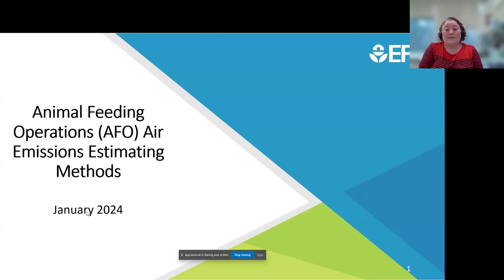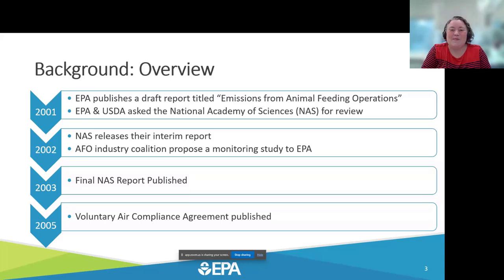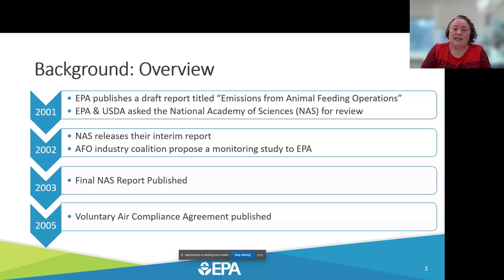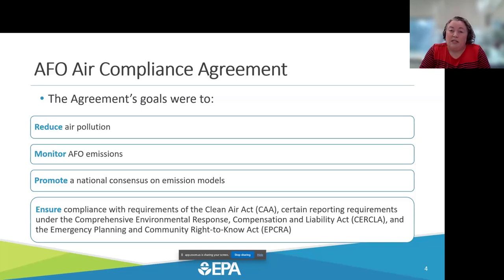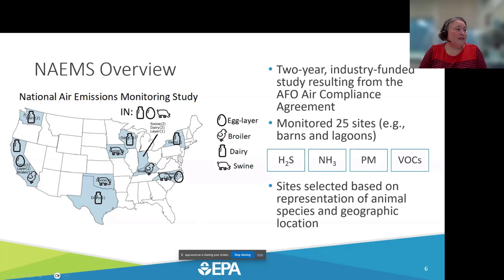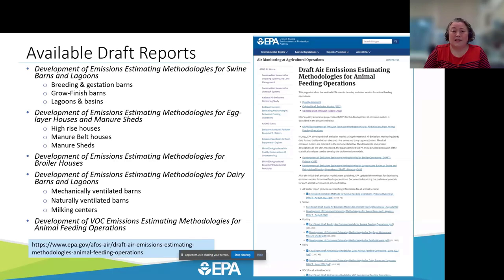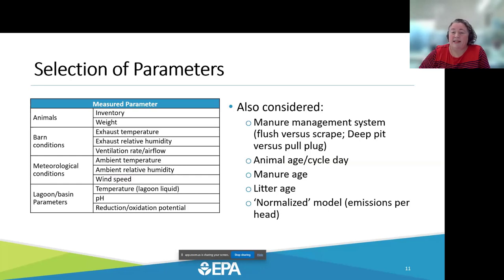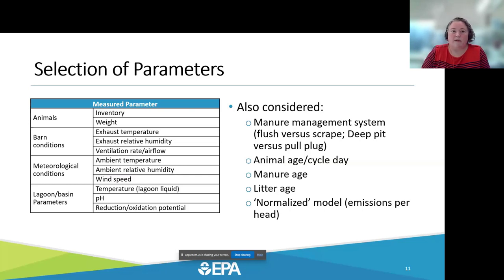Animal Feeding Operations Air Emission Estimation Methods